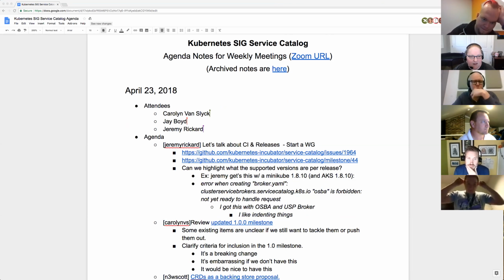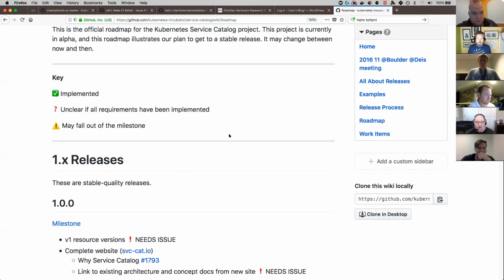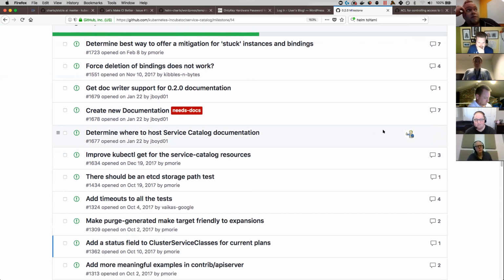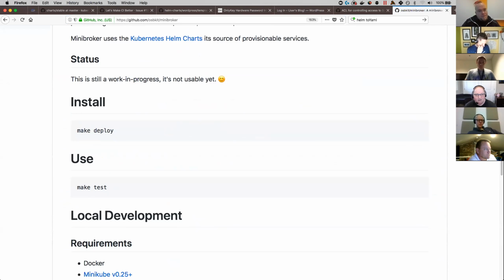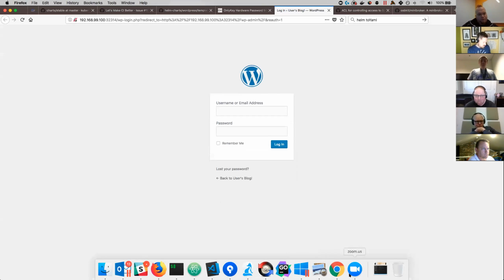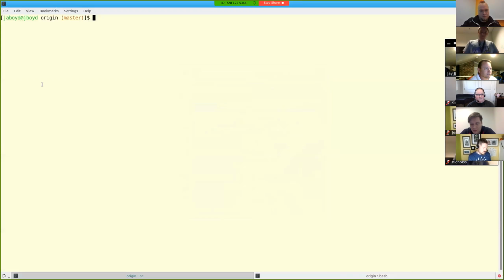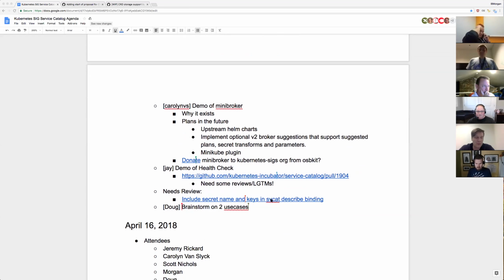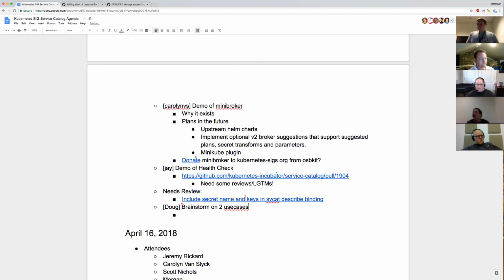Kubernetes SIG Service Catalog 2018-04-23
Discussing:
 - move to prow
 - compatibility with kubernetes versions
 - 1.0 milestone review
 - CRD proposal
 - demo minibroker
 - demo health checker service
 - use case brainstorm
 - WE NEED A LOGO!